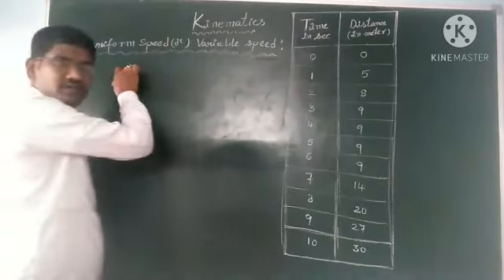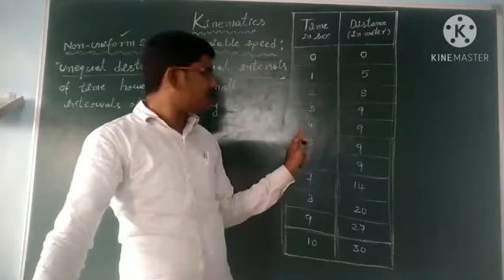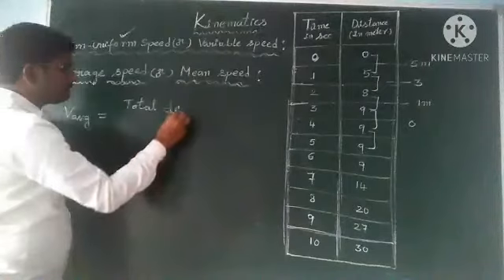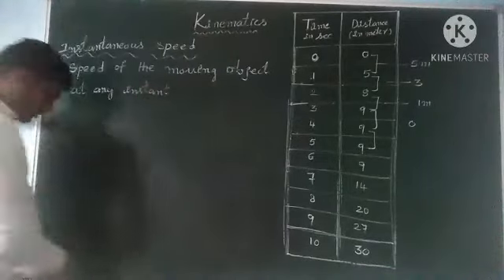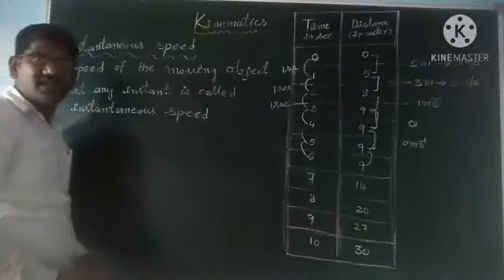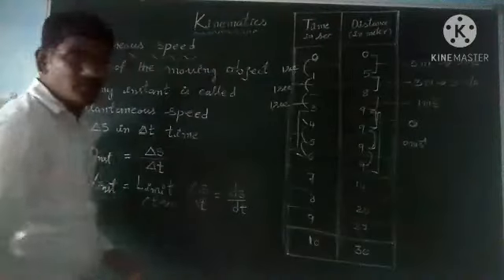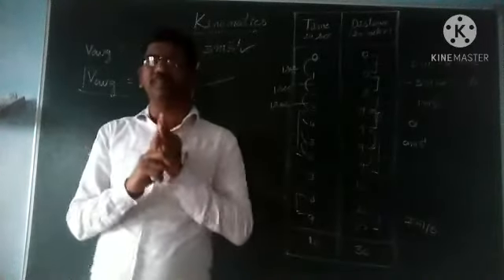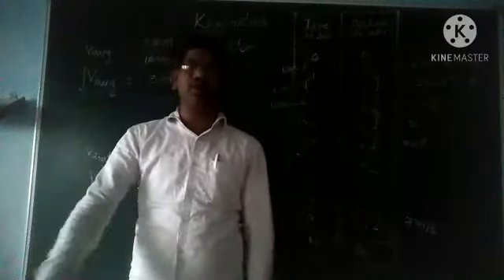Average , nonuniform ,Instantaneous,speeds